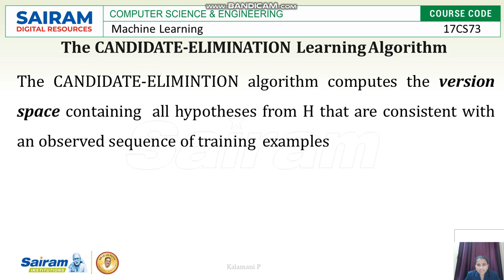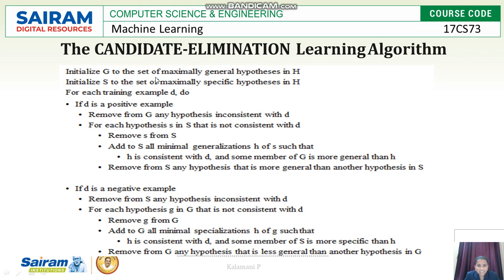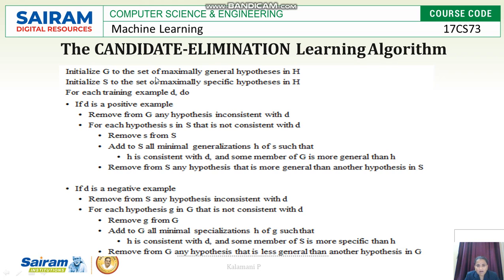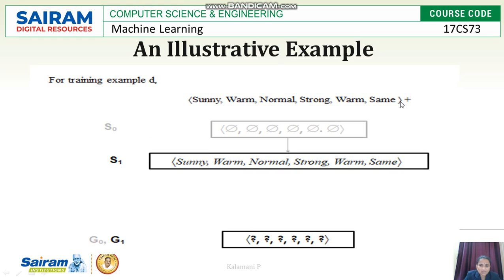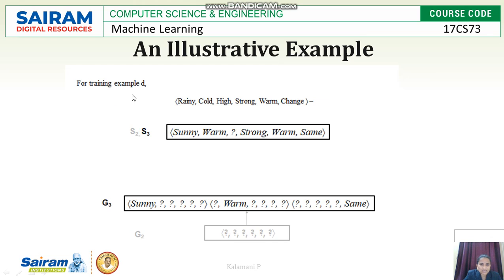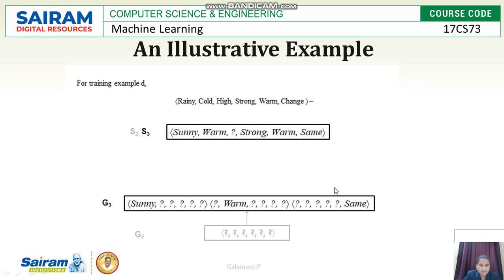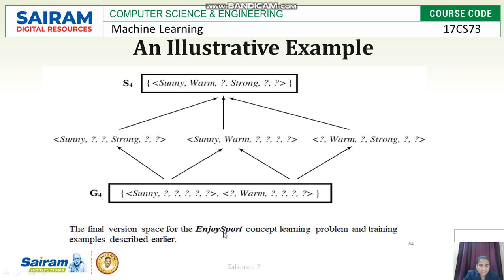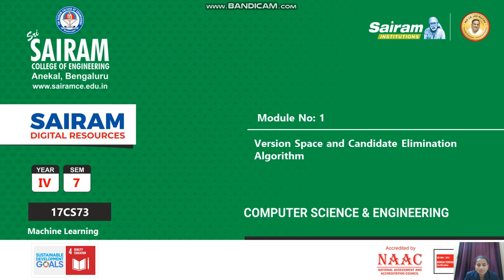Lecture video_17CS73_Module 1_Candidate Elimination Algorithm_Kalamani P